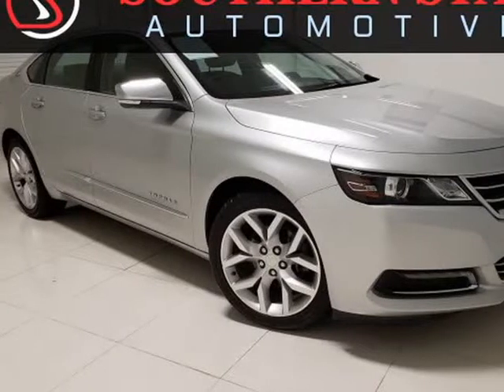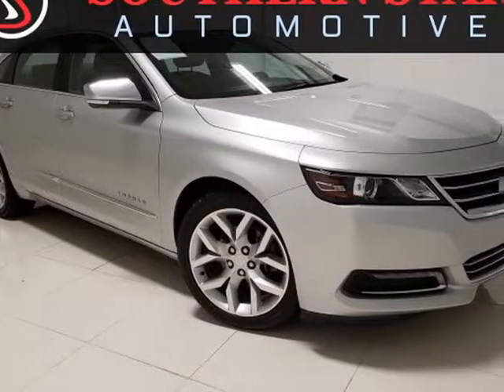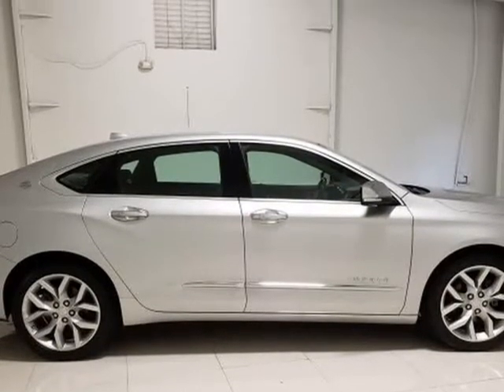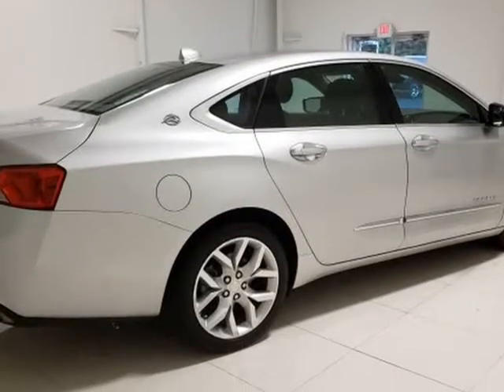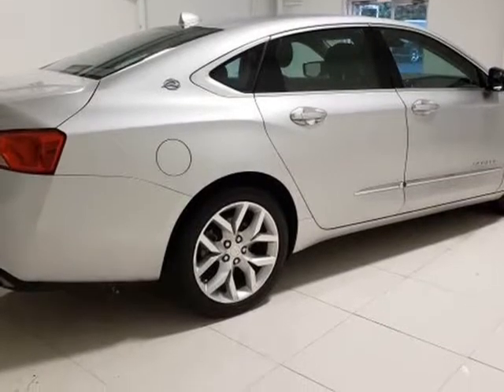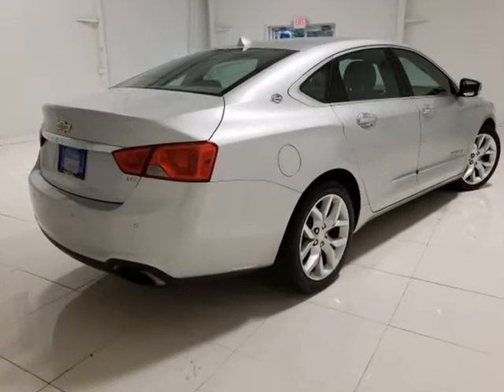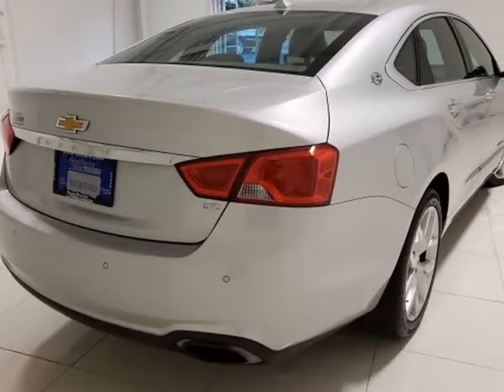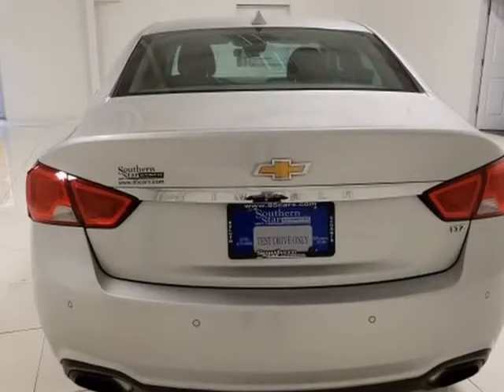2014 Chevrolet Impala 4dr Sedan LTZ w/1LZ (Duluth, Georgia)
Southern Star Automotive
3695 Buford Hwy
Duluth